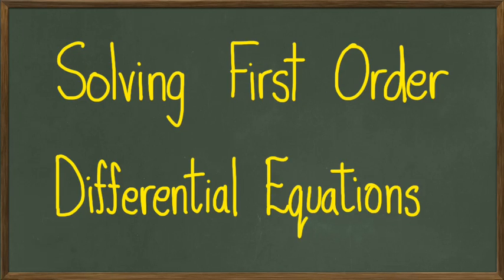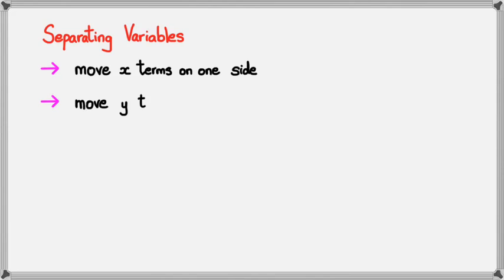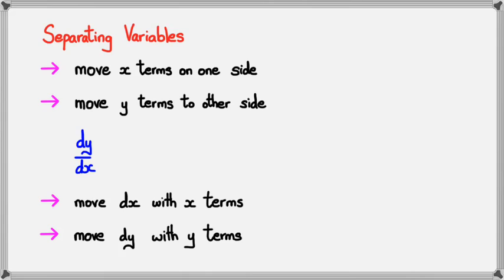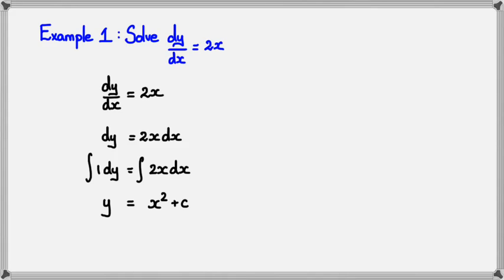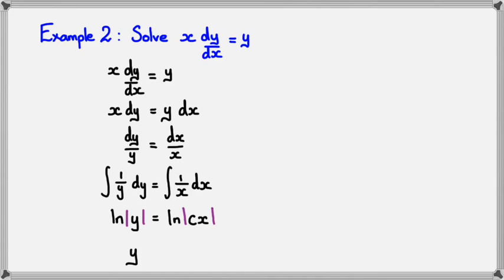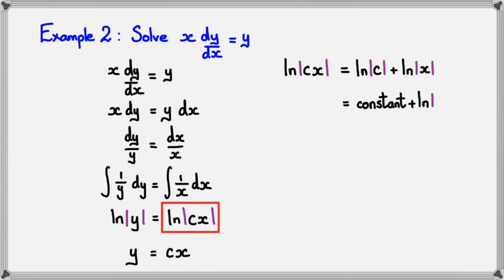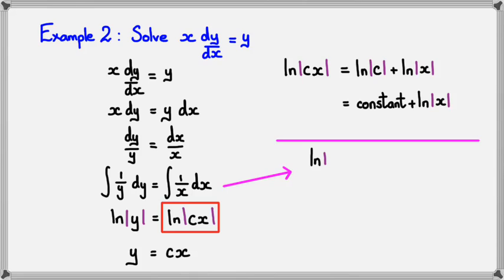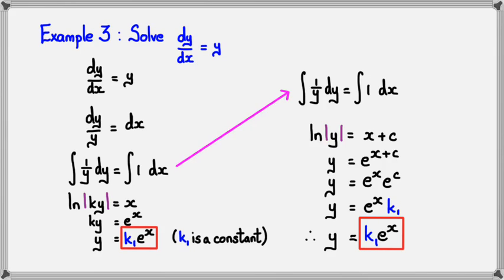Solving First Order Differential Equations (2014 Edition)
NCEA Level 3 Calculus 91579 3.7 Integration Skills (2014) Delta Ex 23.05 P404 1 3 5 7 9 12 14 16
Nulake Pg 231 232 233